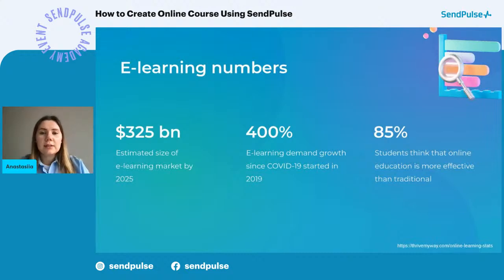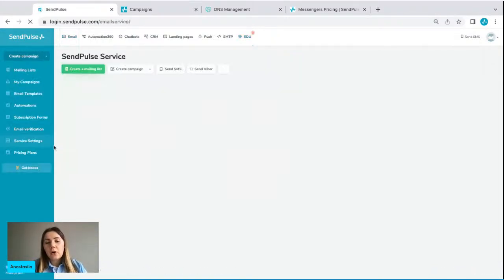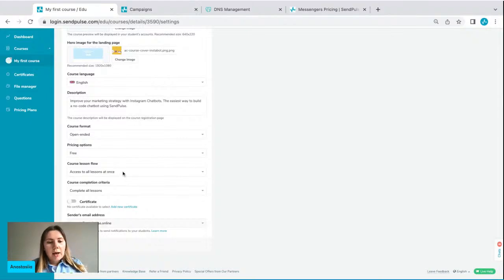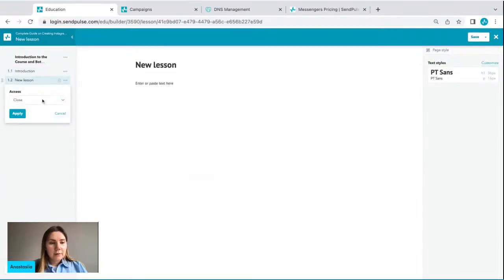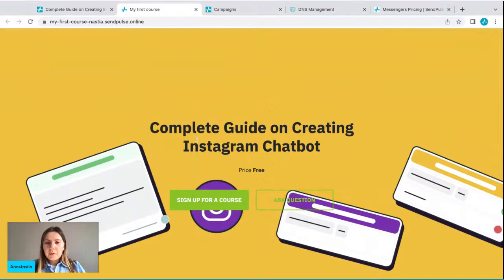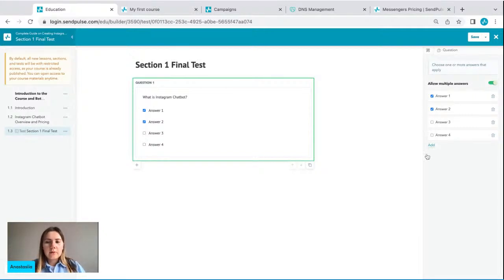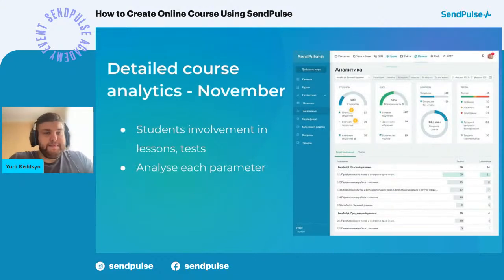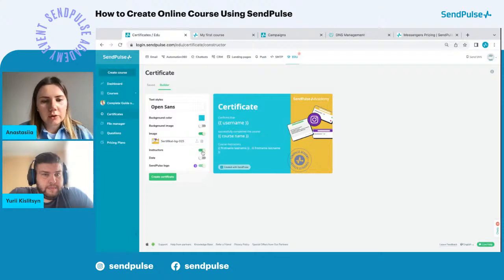How to Create Online Course Using SendPulse | Webinar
During webinar we discussed:
🎓 How to start creating your first course
🎓 How to connect your own domain and SMTP service
🎓 How to create a certificate, lesson, and test
🎓 How to choose a pricing plan for your school
🎓 Integration with SendPulse CRM
🎓 Product roadmap

Event is for:
⭐️ Marketers
⭐️ Online Course Creators
⭐️ HR Managers
& anyone who wants to teach or learn new tool

Expert speakers:
✅ Anastasia Naumenko Event & Academy Lead, SendPulse
✅ Yuri Kislitsyn CRM & EDU Product Manager, SendPulse

00:00 Intro
03:15 E-learning in numbers
06:00 Steps to create online course
08:11 Setting up online course
09:00 Pricing plans for SendPulse online course creator
11:50 Creating online course using SendPulse live
36:30 SendPulse CRM Integration
43:30 Product Roadmap
49:35 Q&A session